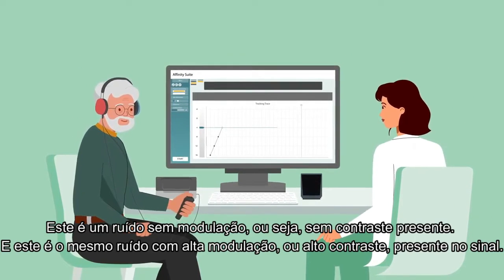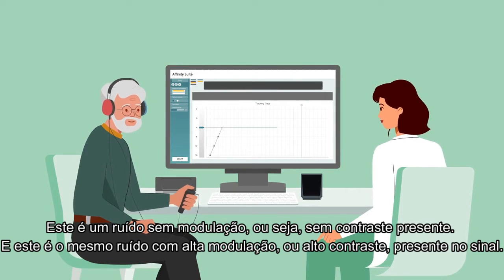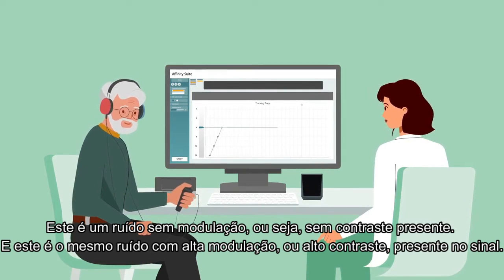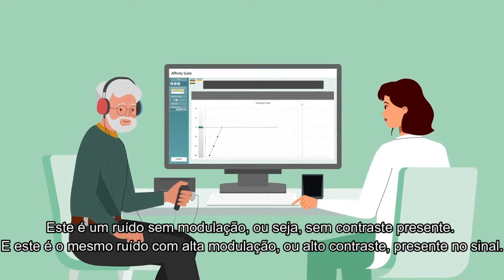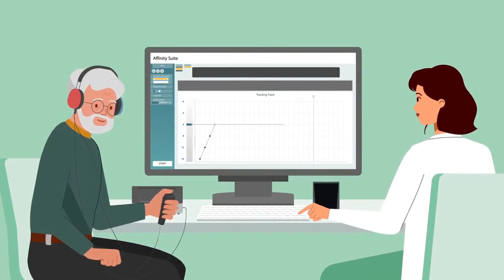O que é o Audible Contrast Threshold (ACT ™)?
Neste vídeo de 5 minutos, você confere todos os conceitos por trás do ACT (Audible Contrast Threshold), como ele funciona e como ele ajuda você a melhorar o desempenho do seu paciente com aparelhos auditivos no ruído.

Ative as notificações para receber em primeira mão os avisos de novas aulas.
A Interacoustics é líder mundial no fornecimento de soluções de diagnóstico na área de avaliação auditiva e equilíbrio. Nós projetamos, fabricamos e vendemos produtos em todo o espectro audiológico, desde pequenos dispositivos portáteis a instrumentos clínicos completos. Nossos produtos são vendidos em mais de 100 países por meio de nossa extensa rede de empresas de vendas e distribuidores. ou entre em contato com seu distribuidor local.